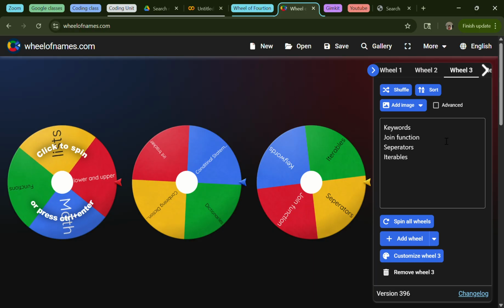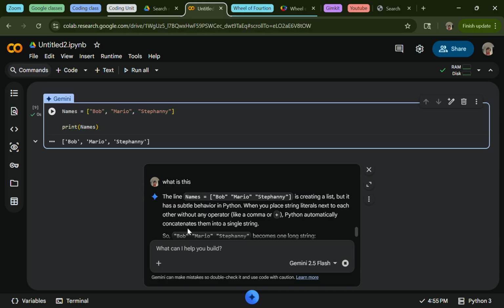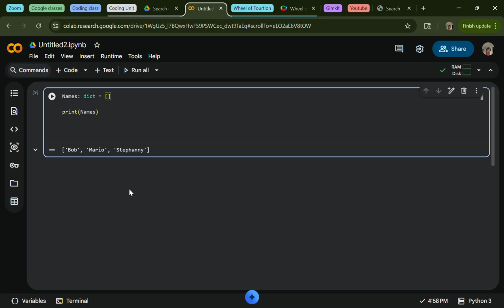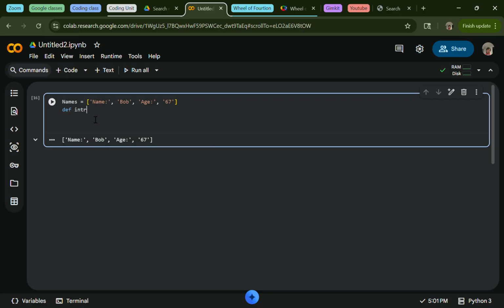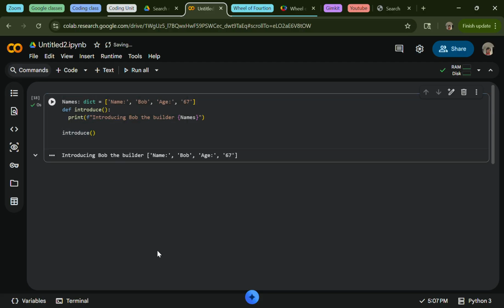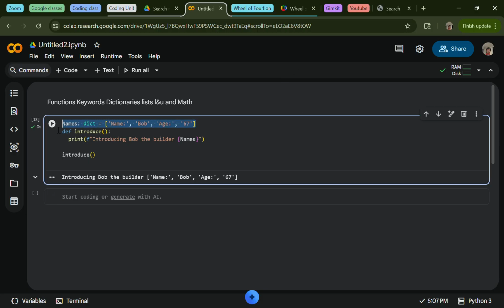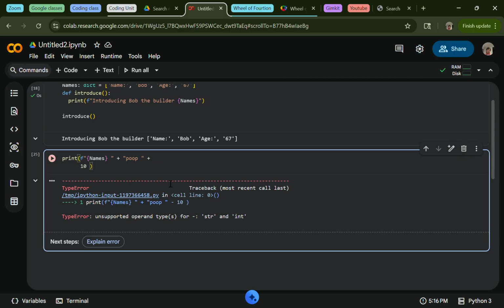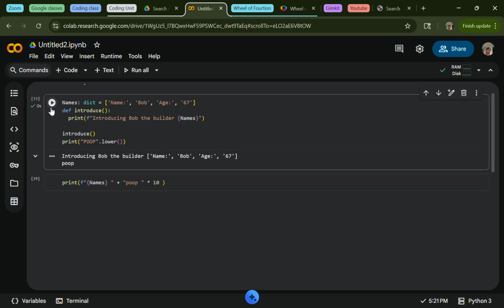Python part 6 | Awesome | cool | Good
6 Diffrent thing you learn